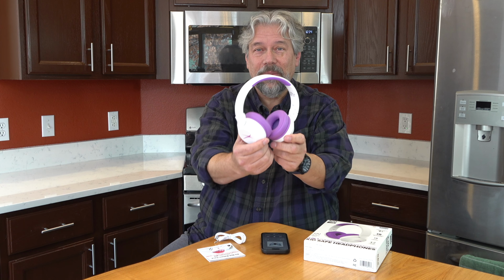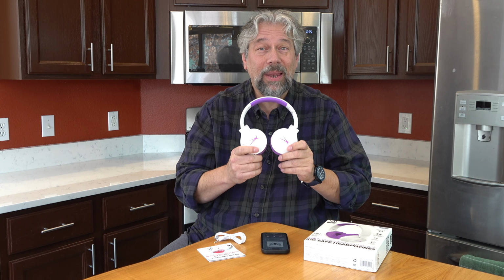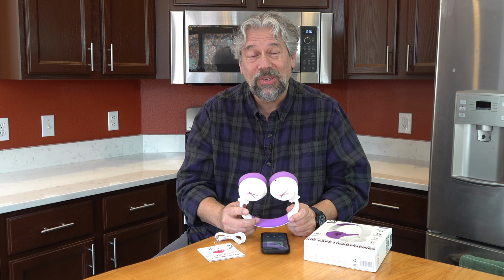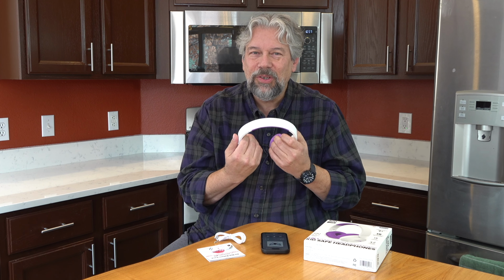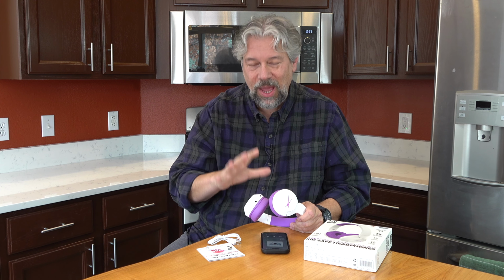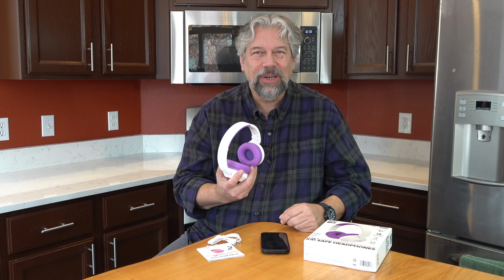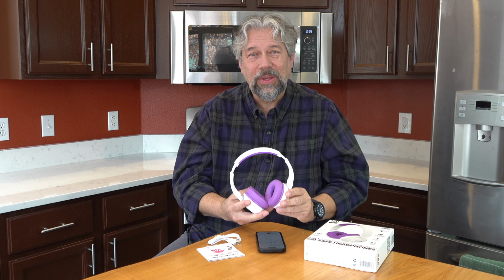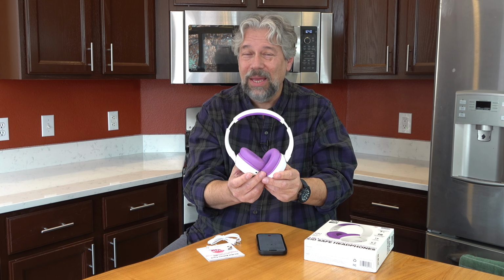Altec Lansing ANC Bluetooth Kids Headphones -- REVIEW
If you're letting your children listen to their games, videos, and other content with headphones that don't limit maximum volume, you might be putting their hearing at risk! That's why volume limiting headphones are such a good idea. Add active noise cancelling and it's quite a package. Tech expert and parent Dave Taylor checks out the Altec Lansing ANC Bluetooth Kids Headphones and finds that there's a lot to like about the style and design. Except for one odd decision that the company made about ANC vs. Power, as he explains in detail.

Model: MZX4500